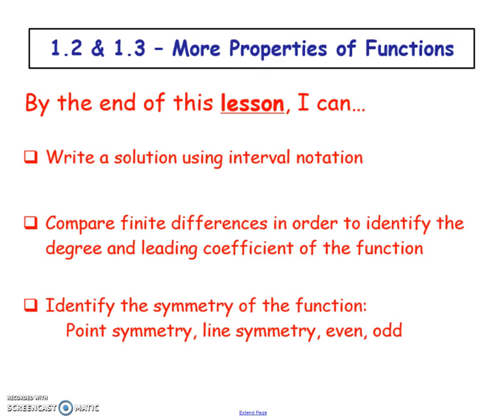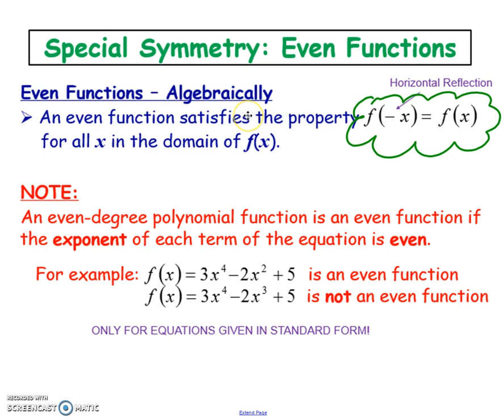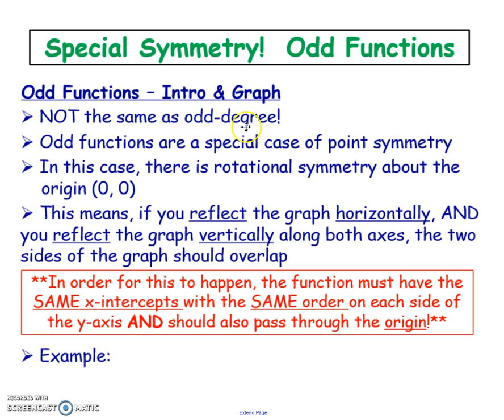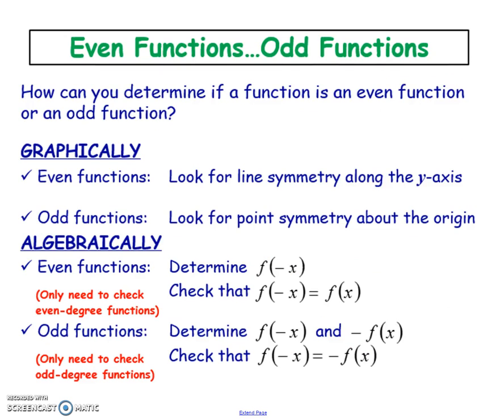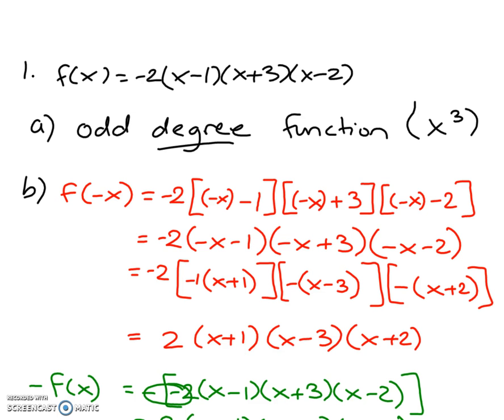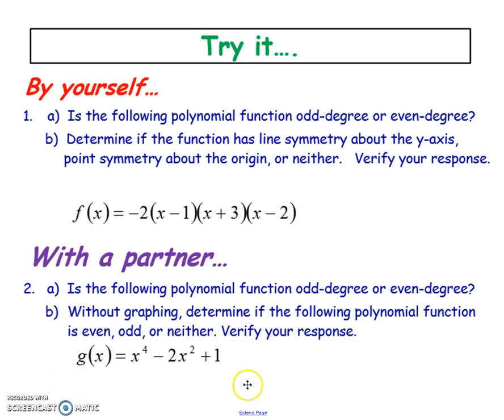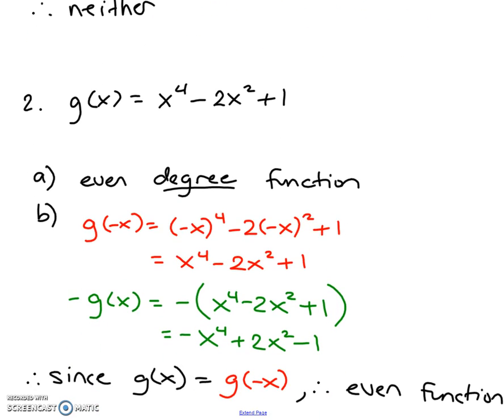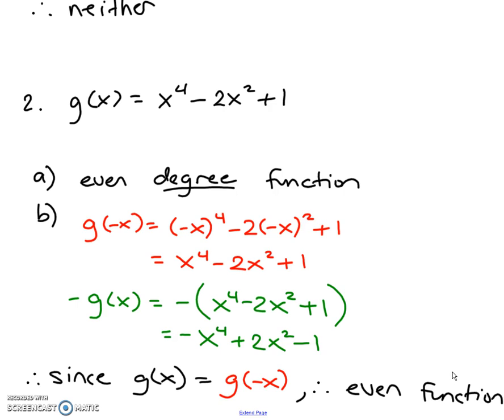1.2 and 1.3 - Even vs Odd Symmetry